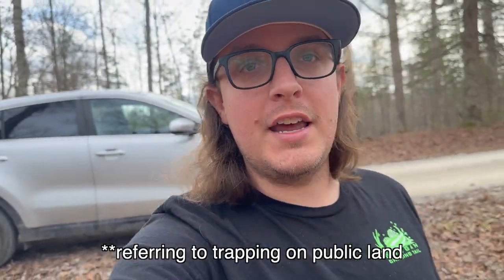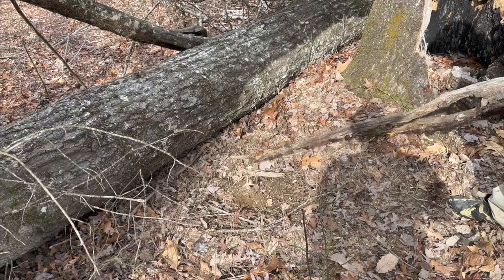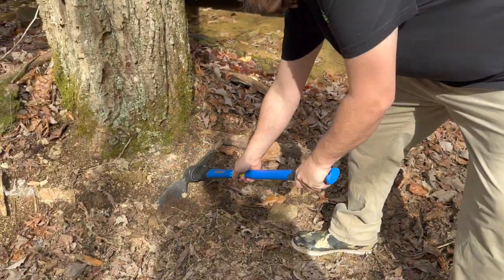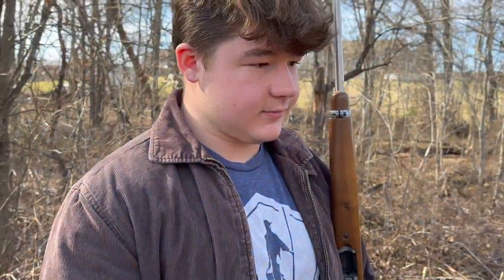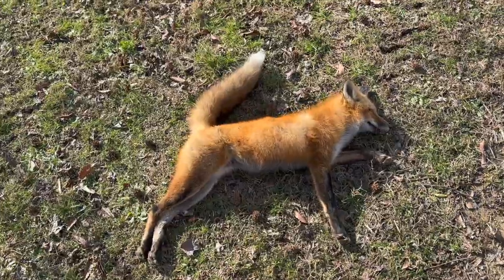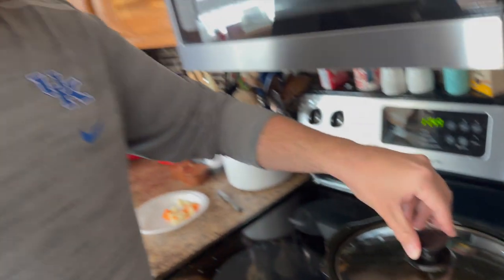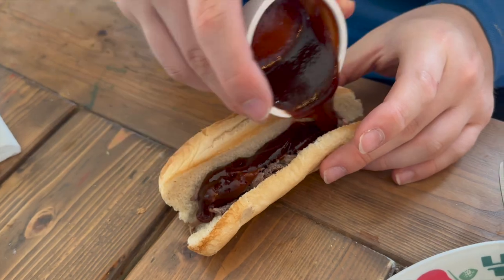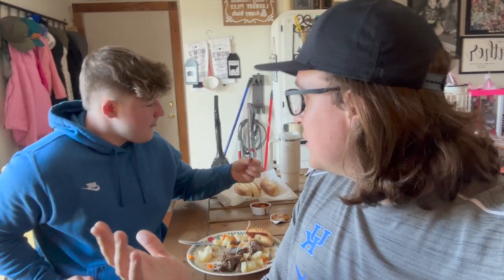I Ate a Fox…(Catch Clean Cook)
For my first time ever we did a Fox catch clean and cook! The results may surprise you! We have trapped and prepared a lot of animals that we have harvested via trapping this season and this may be one of the best yet!